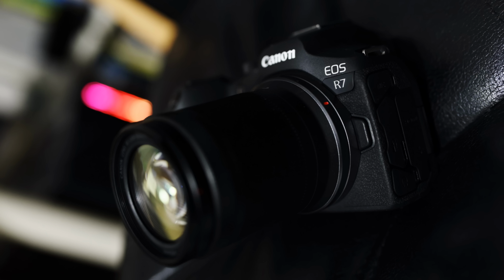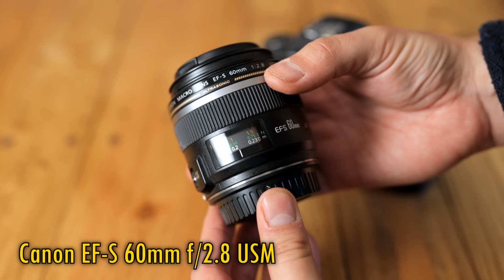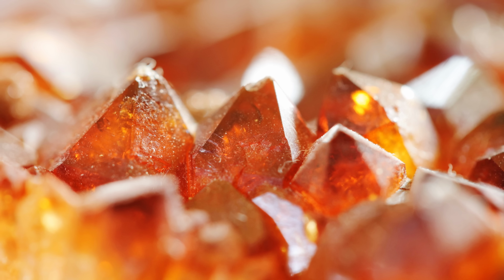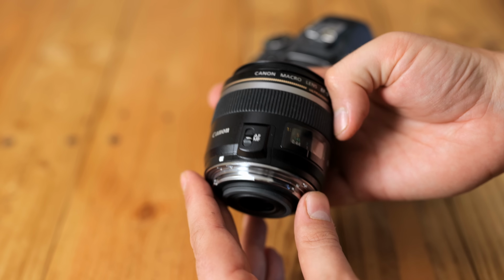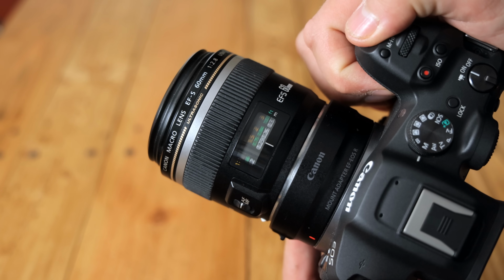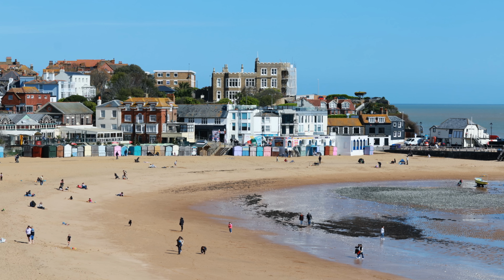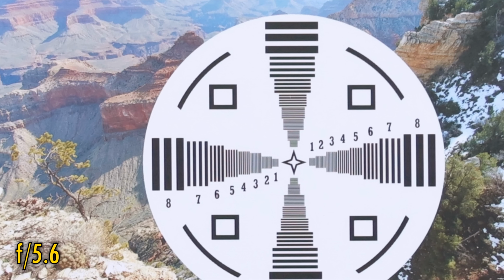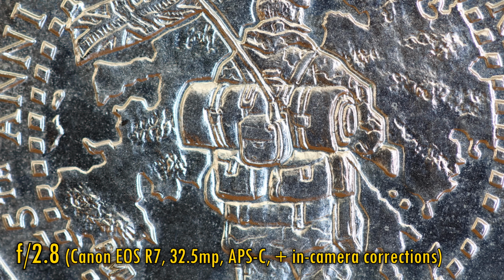Re-review for 2023: Canon EF-S 60mm f/2.8 Macro USM on an EOS R7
Checking out a neat little APS-C Canon lens from a few years ago. Thanks to my mother-in-law for loaning it to me :-)

This lens will work on Canon's APS-C digital SLR cameras, but NOT full-frame digital SLR cameras. It will also work on their EOS M system and RF-mount cameras, but only with the appropriate adaptors, and it will only give an APS-C image circle. Got that?! ...well, still less complicated than the compatibility issues for old Nikon DSLR lenses heh heh.

All sample pictures taken by me on a Canon EOS R7 and 60D cameras.